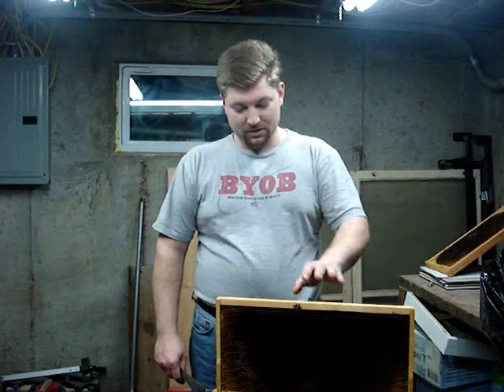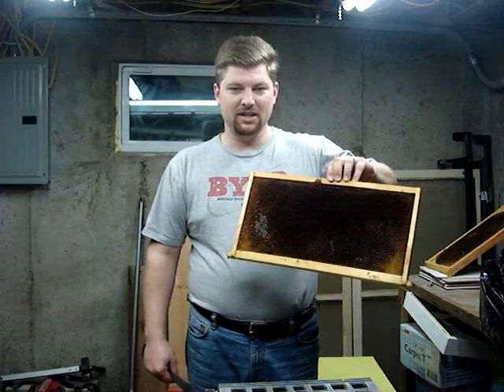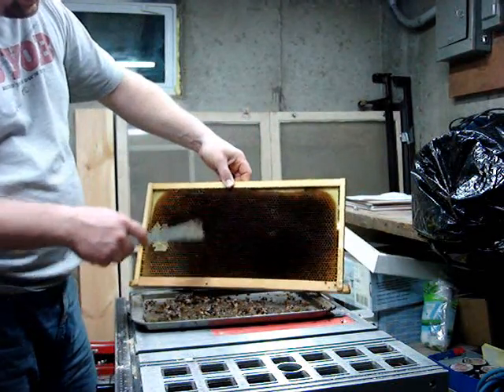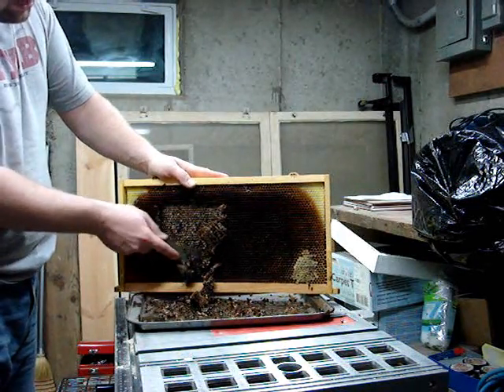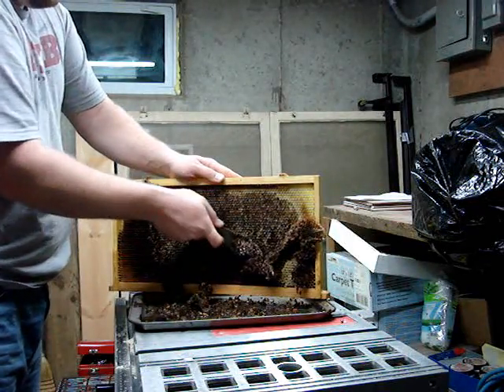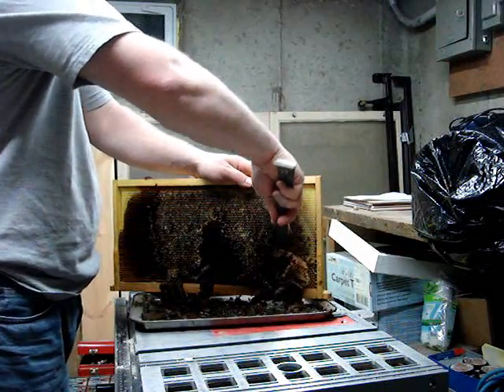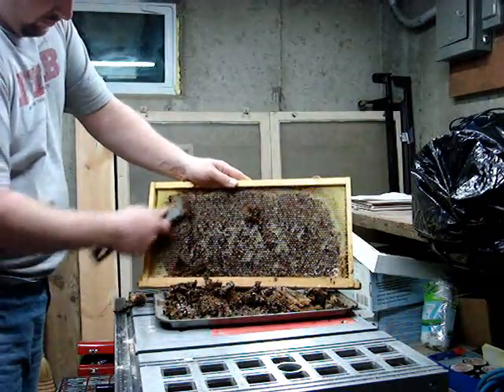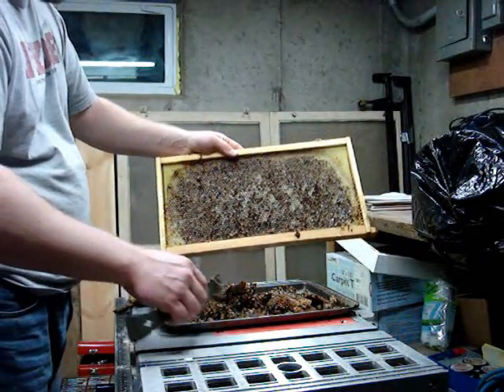Scraping and Reusing Plasticell Frames for Beekeeping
Dadant's Plasticell frames are designed to be scraped clean and re-used. They have a raised cell pattern built into the plastic core, and don't require reapplying a pattern for bees to draw fresh was.

Once wax have been used for several seasons, they get dark and the cells are out of alignment and the bees can't use it as effectively, so allowing them to draw new wax is easy by scraping clean the plasticell frames.